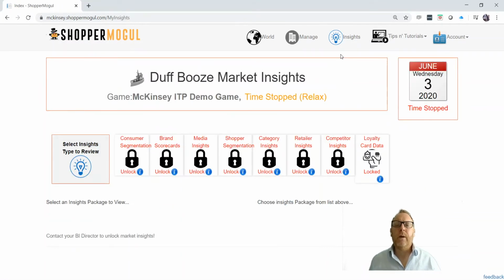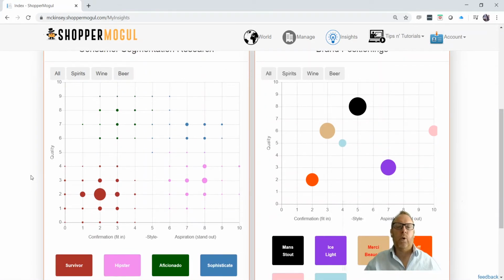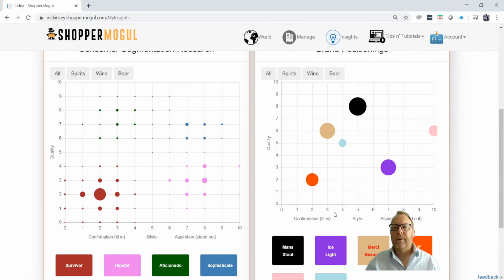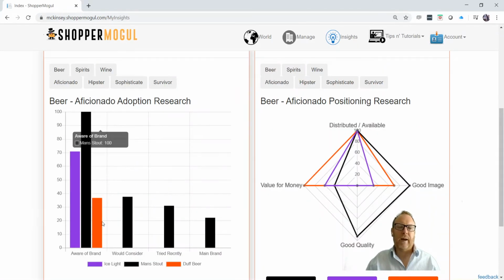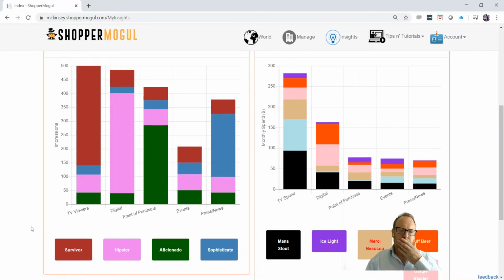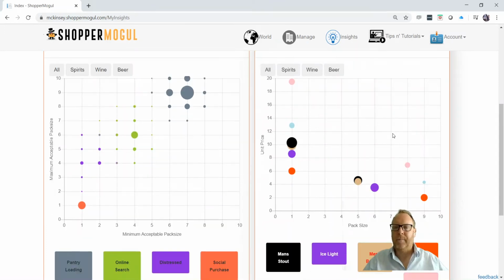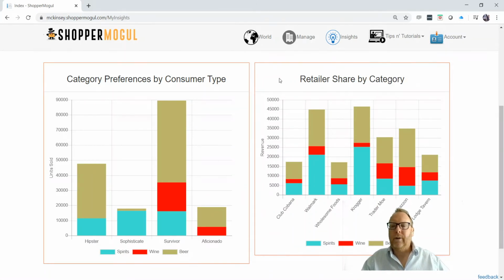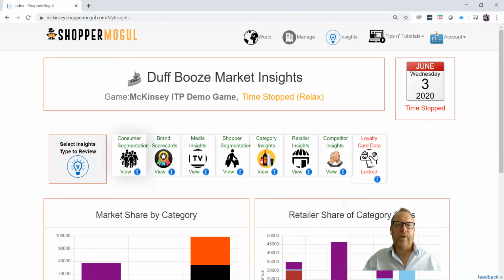Shopper Mogul - Insights Tutorial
Tutorial on how to use the available insights in the Shopper Mogul Simulation - including Consumer, Brand, Media, Shopper, Retail, Category and Competitor insights.